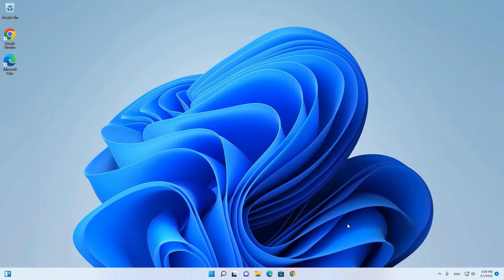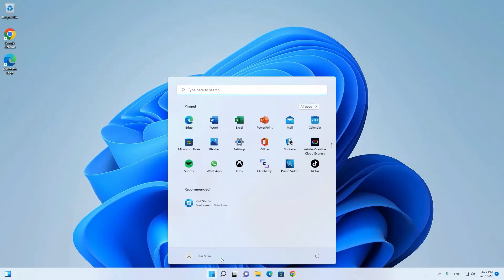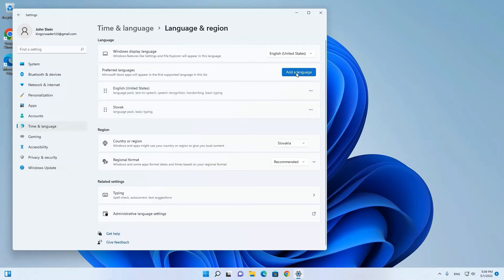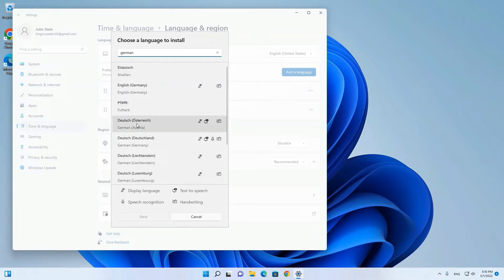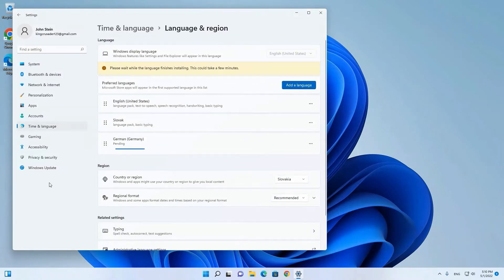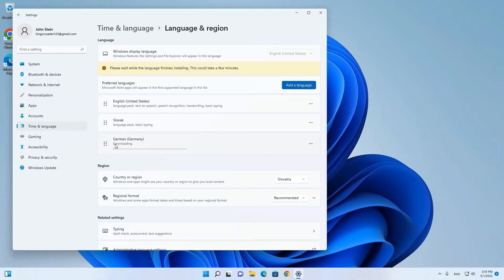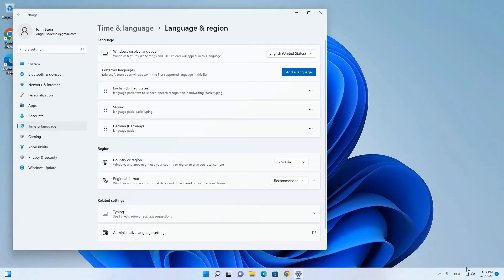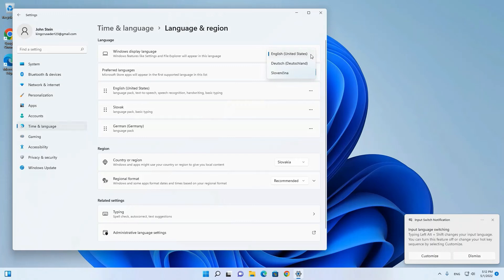Windows 11 Add new keyboard language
Video describes how to install new language on windows 11. It demostrates that adding new language for windows 11 adds it also for keyboard.
Everyone can easily customize their languages on Windows 11.